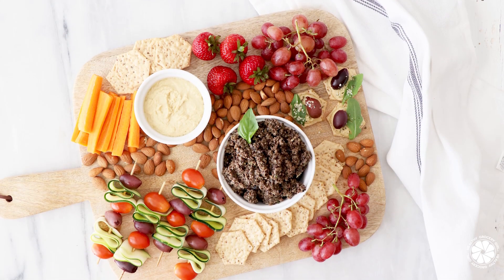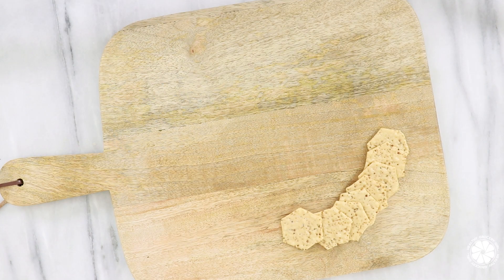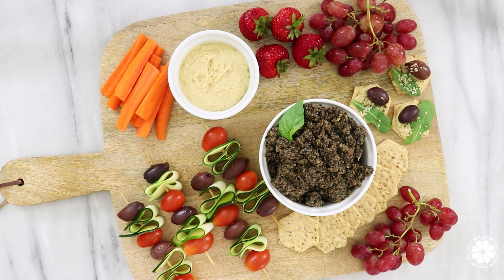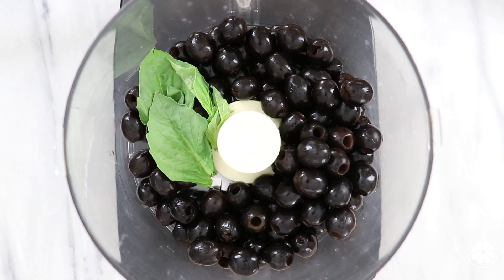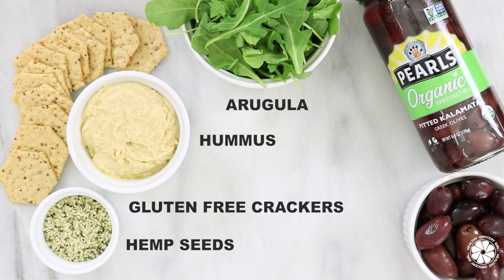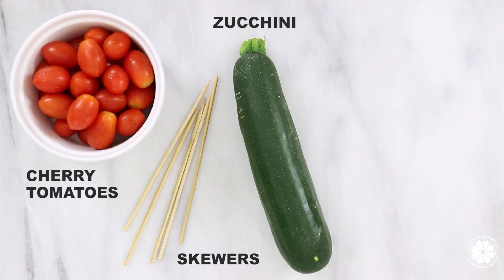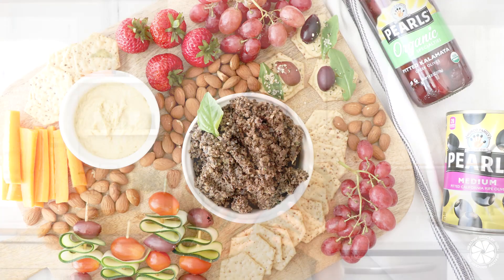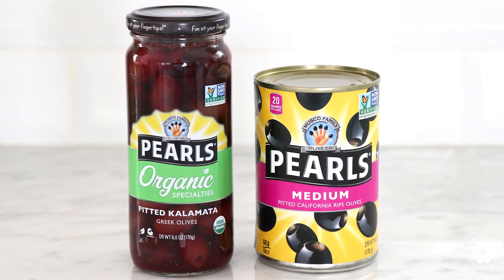Plant-Based Charcuterie Board | Easy, Healthy Fall Party Foods | Healthy Grocery Girl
MY FAVORITE KITCHEN ITEMS:
Veggie Noodle Gadget! Inspiralized
8-Ounce Glass Mason Jars
White Mason Jar Lids

Thank you to Pearls Olives for partnering with us & sponsoring this video. Sponsors make it possible for us to continue creating content such as these videos! We only promote products & brand we love, genuinely enjoy & are excited to share with the HGG Community. All opinions are honest & my own.

Healthy Grocery Girl LLC is a participant in the Amazon Services LLC Associates Program, an affiliate advertising program designed to provide a means for sites to earn advertising fees by advertising and linking to Amazon.com. This does not cost you anything! Shopping through our links is an easy way to support Healthy Grocery Girl & we are very grateful!!

Have a Happy and Healthy Day! xx Megan & The HGG Team